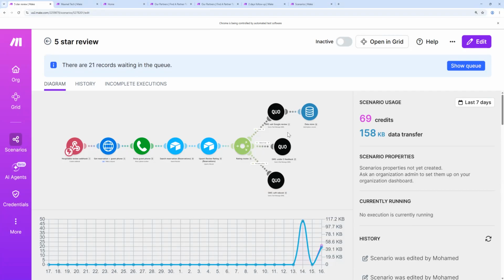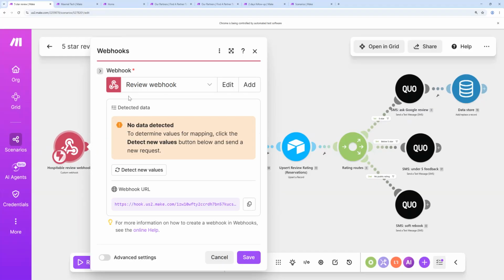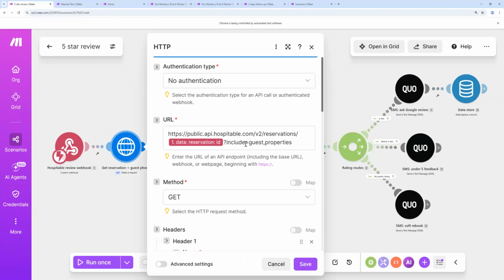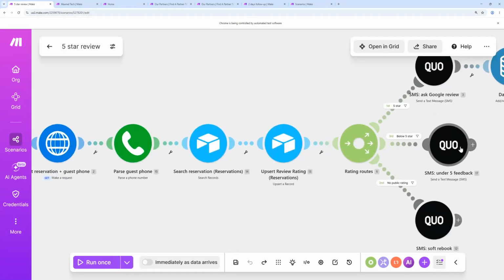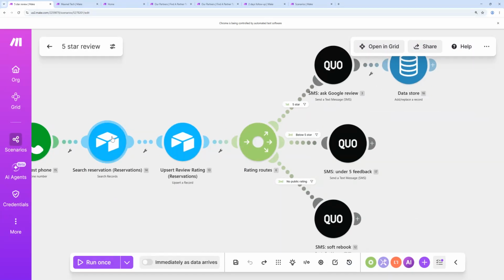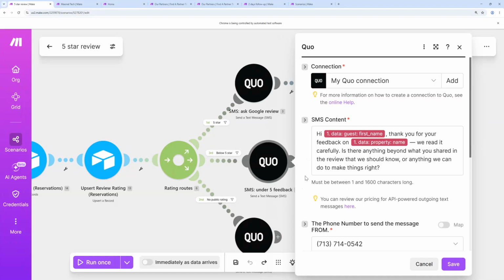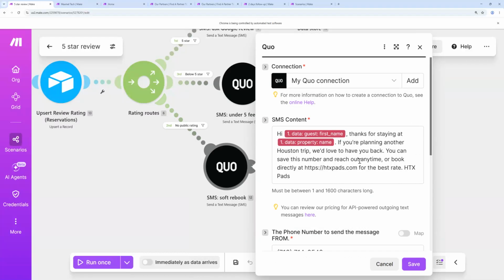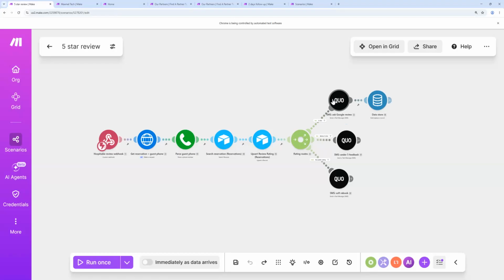Make.com + Hospitable + Quo: Guest Follow-Up SMS Automation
Learn how to send automated SMS follow-ups after Hospitable guest reviews using Make.com, Airtable, and Quo.

When a guest leaves a review, a webhook triggers a Make scenario that:
• Fetches the full reservation
• Normalizes the phone number for Quo
• Logs details in Airtable
• Routes to the right SMS based on rating

Three paths:
1. 5-star review → soft rebook thank-you
2. Under 5 stars → custom follow-up
3. Rating with no public review → stay thank-you / soft rebook